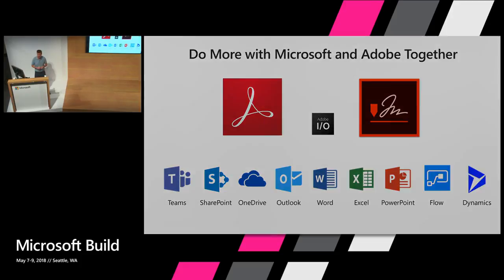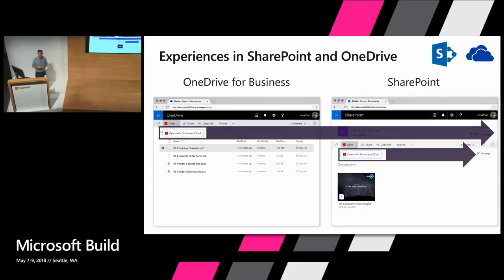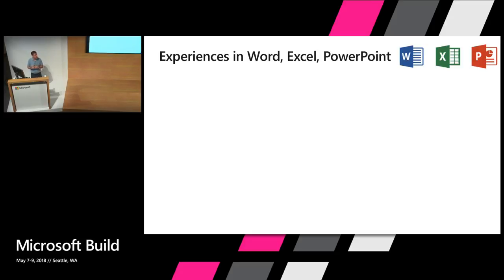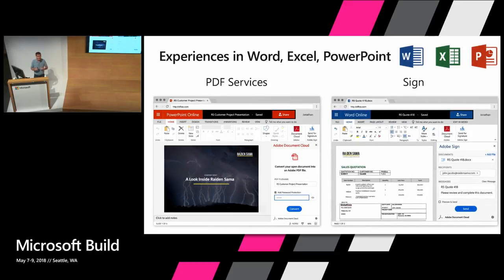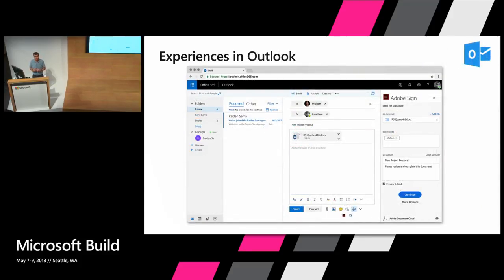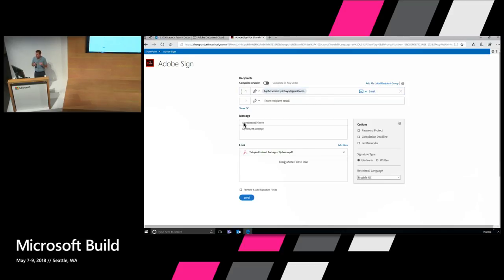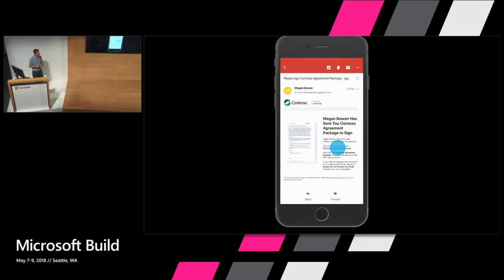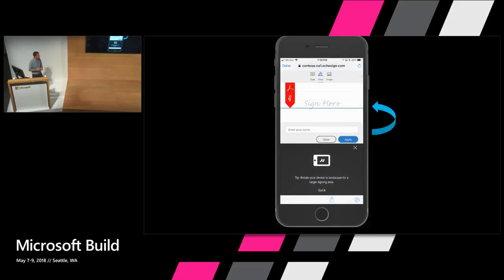Building document processes using Adobe + Microsoft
Adobe and Microsoft are partnering to provide a deep set of capabilities for document processes.  See examples and starters of how you can build rich business processes that merge e-signatures and PDF packaging,